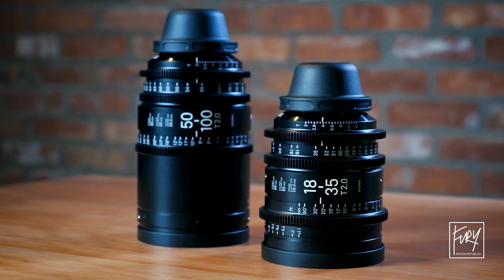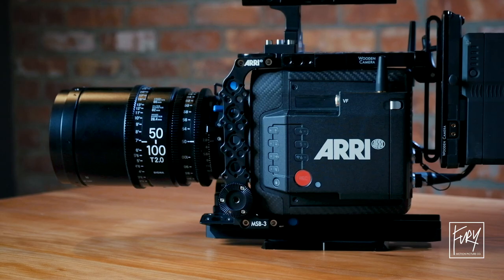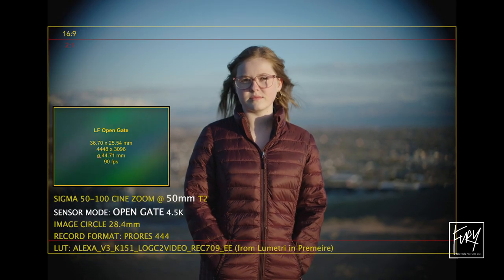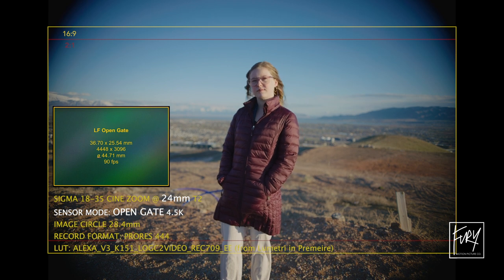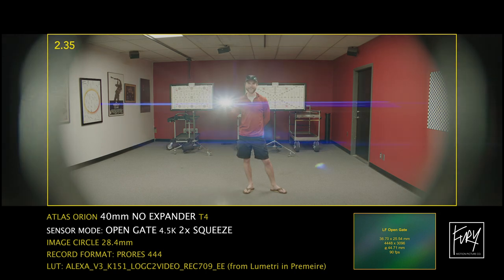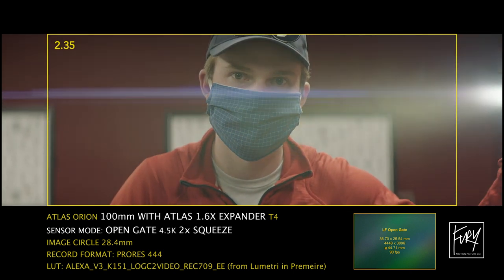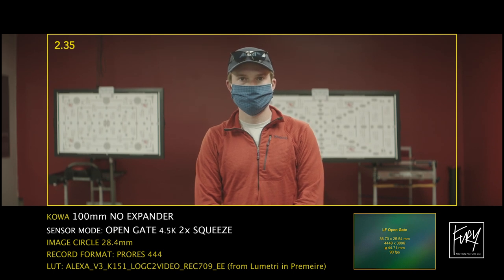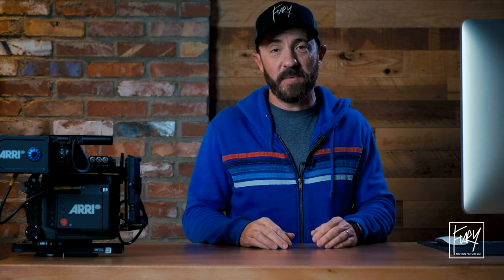THE TRUTH about the ALEXA MINI LF sensor and S35 lenses!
I've talked to a surprising number of people who think they can't use the MINI LF because the lenses they have or want to use don't cover "FULL FRAME".
While FULL FRAME lenses are generally the best option, using your favorite s35 lenses on the MINI LF is still an option!

This is just my take and personal experience with using s35 lenses on the MINI LF, talking through the PROS and CONS of using s35 lenses on the LARGE FORMAT sensor as well as different options to get the most out of your favorite s35 lenses. I have shots from both spherical and anamorphic tests as well as how I used an s35 lens on an actual shoot!